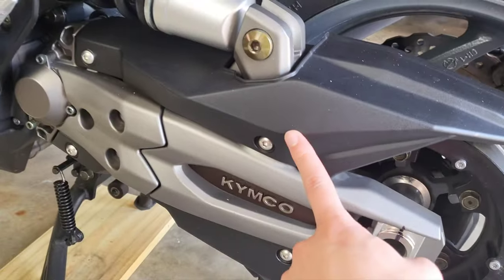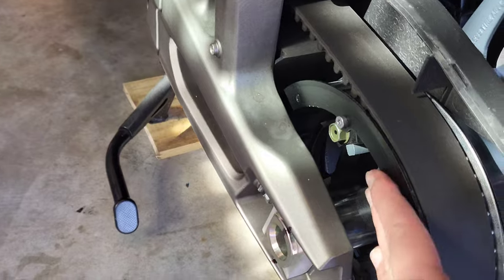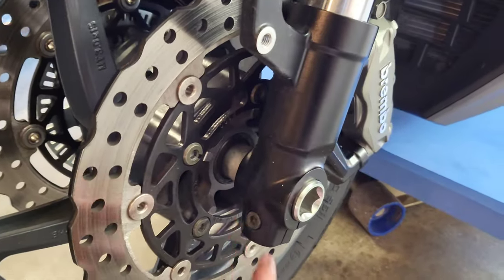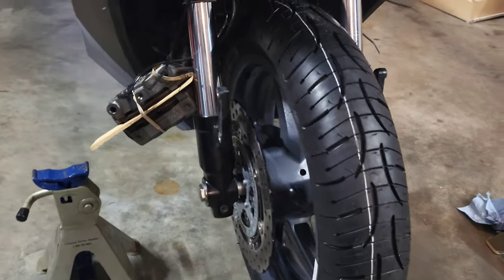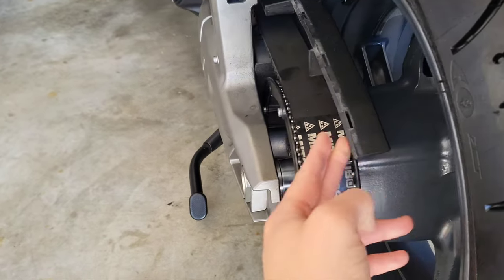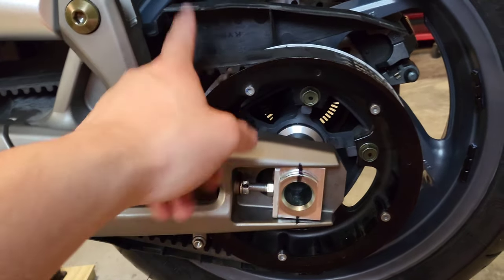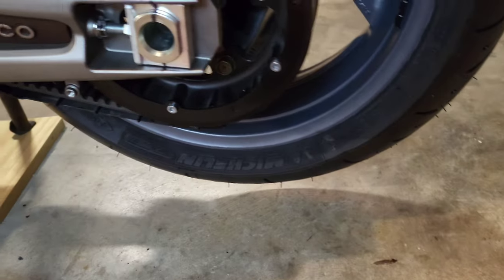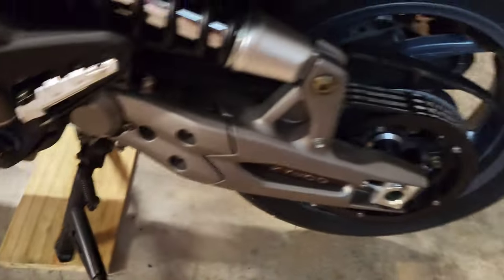How to remove and install both wheels on a Kymco AK 550. USA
Kymco AK 550

Belt tension

Front wheel

Rear wheel

Kymco

New

2022

English

United States